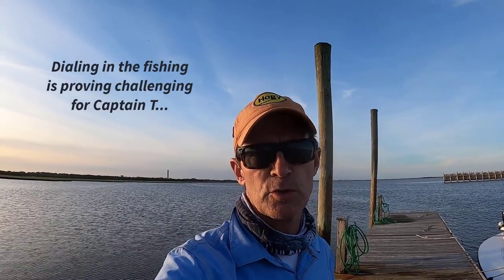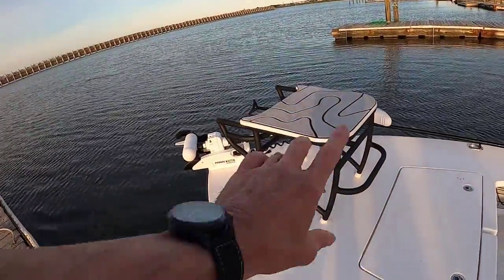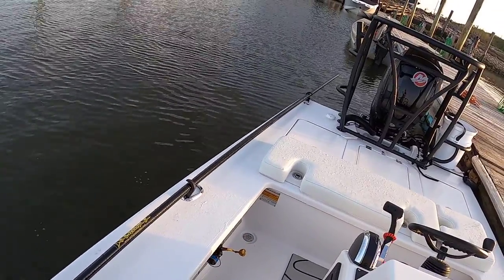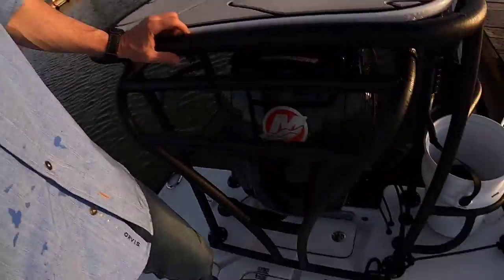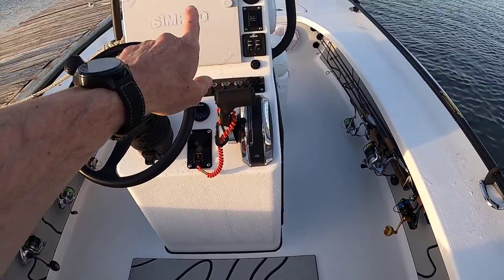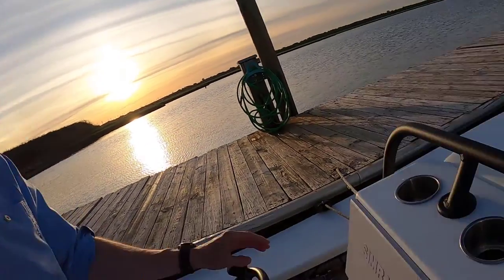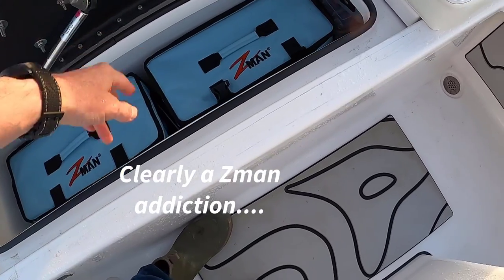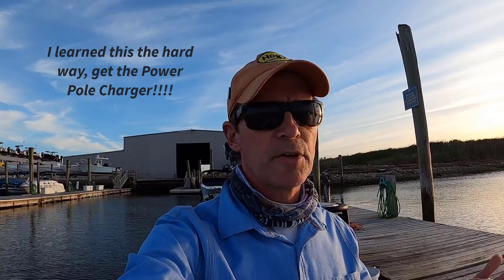The Striper Blues Journal - Video Log 127 - Xplor Boatworks X13 Walk-Through!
Sports Fans!

There's a lot to this boat and I probably did not do it justice.  Not trying to sell anybody anything but if you are interested in knowing about how one old crotchety curmudgeon feels about spending money on a new Xplor Boatworks X13, well...look no further.

I couldn't be happier and I'm just getting used to the boat.  More speed, more storage, better handling, WAY fishier than my last boat and just an all around soundly built boat for your folks that are addicted to fishing in skinny water.  it is just a BEAST!

Preston and Frankie Marion make one HECK of a boat and they were very understanding and patient with me despite my calling and texting them constantly.

They far exceeded my expectations and I could simply LOVE the boat.

If you are in the market for a flats-style skiff, you'd not be doing your full due diligence if you did not check out Xplor Boatworks in Columbia South Carolina.

Tell them Captain T sent you.

We'll see you out on the skinny water soon, love you all and I mean it!

Captain T out for now!